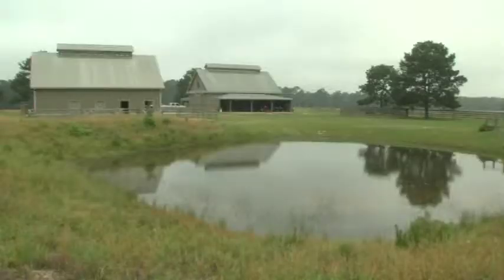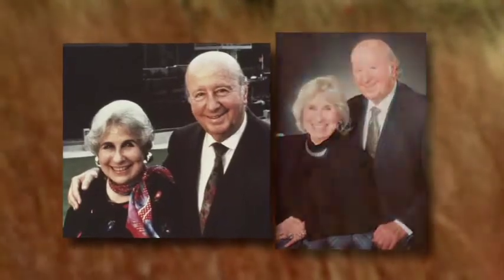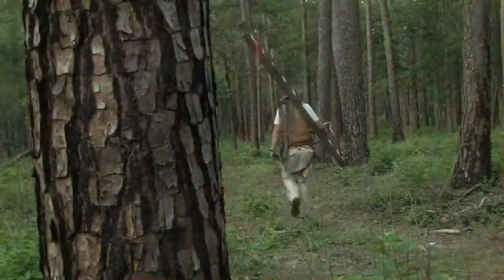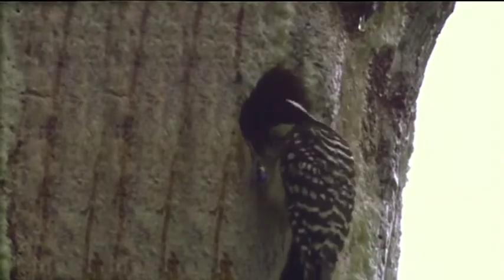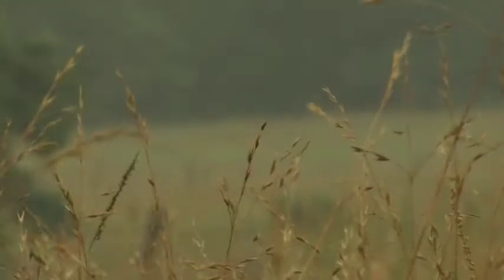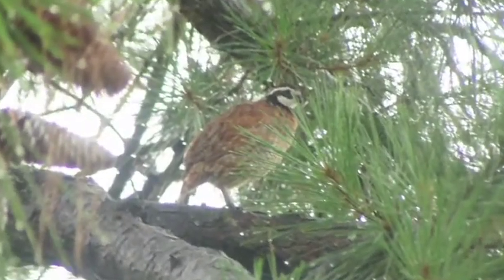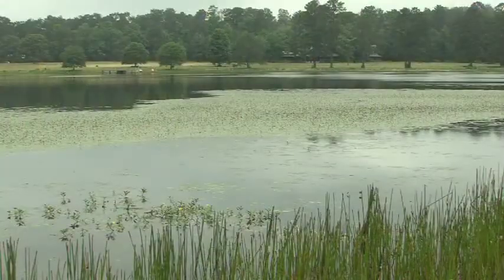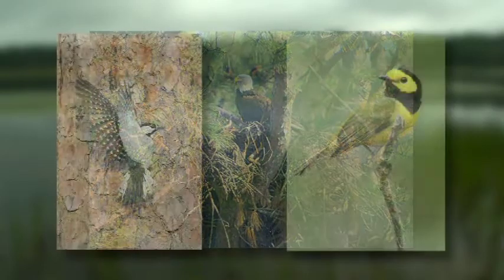Cook's Branch Conservancy - 2012 Leopold Conservation Award - Texas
The Mitchell family discuss the tradition of conservation they have established at their Cook's Branch Conservancy in southeastern Texas.

This video is courtesy of Texas Parks and Wildlife.

The Leopold Conservation Award inTexas is made possible through the support of Silver Eagle Distributors, The Lynde and Harry Bradley Foundation, the Lee and Ramona Bass Foundation, and Farm Credit.

If you know a Texas landowner who is working to enhance Texas' land, water, and wildlife, please consider nominating them for a Leopold Conservation Award.